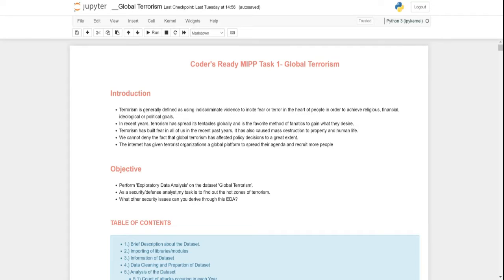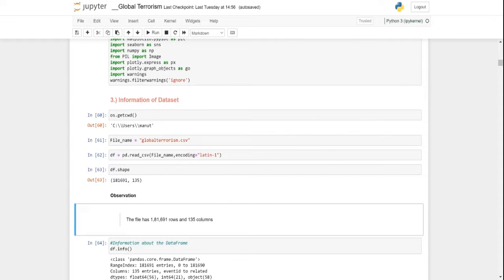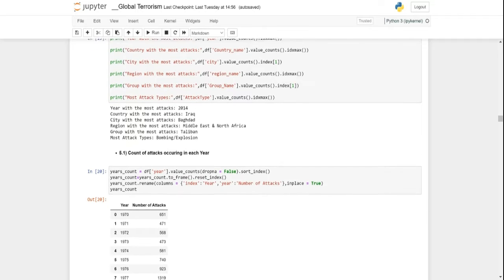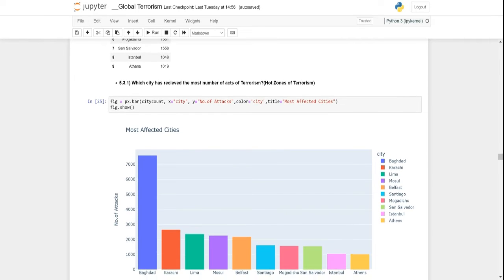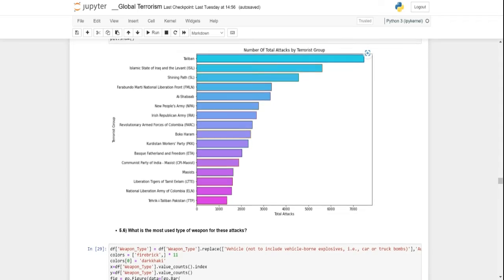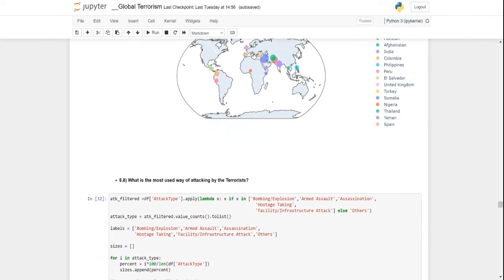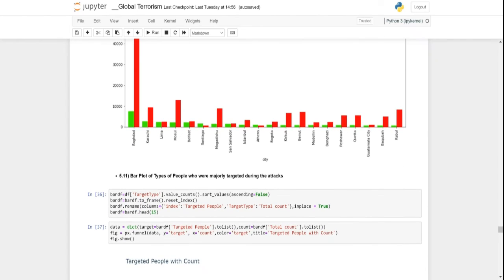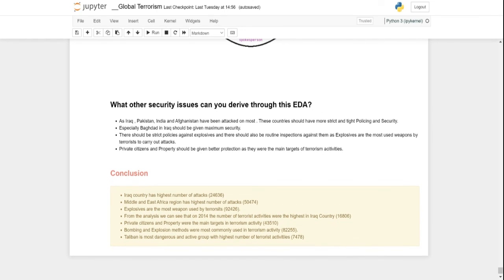Vedanta Nair - Exploratory Data Analysis - Global Terrorism :- Coder's Ready MIPP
I am very glad to share that I have successfully completed Task 1 of Data Science and Business Analytics Internship at @Coder's Ready for Monthly Internship Program using Exploratory Data Analysis.

Task 1: Perform 'Exploratory Data Analysis' on the dataset 'Global Terrorism'.

As a security/defence analyst, my task is to find out the hot zones of terrorism.

What other security issues can you derive through this EDA

Kindly evaluate my tasks and every feedback is welcomed and appreciated.

Tools used :
Language: Python
Algorithm: Exploratory Data Analysis
IDE: Jupyter notebook

I am honoured to have the opportunity to be interning at Coder's ready and I am very grateful to them to have provided me with this opportunity